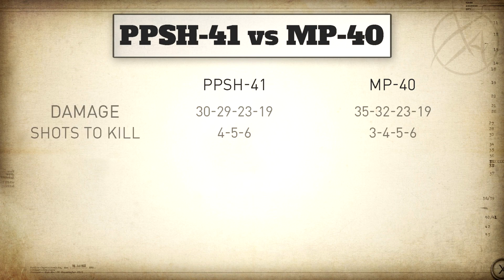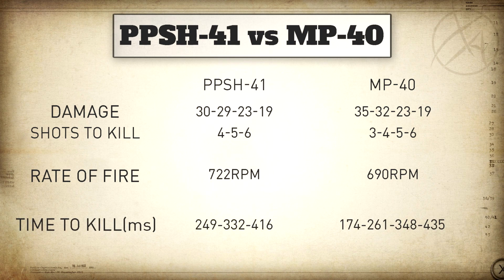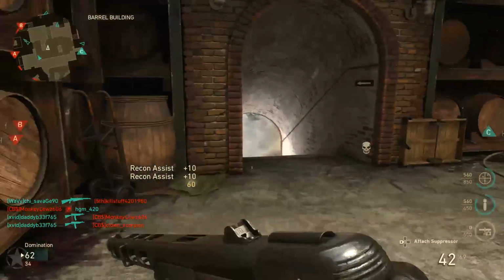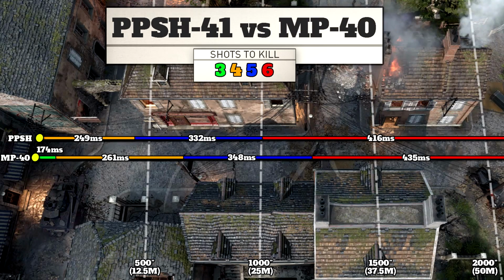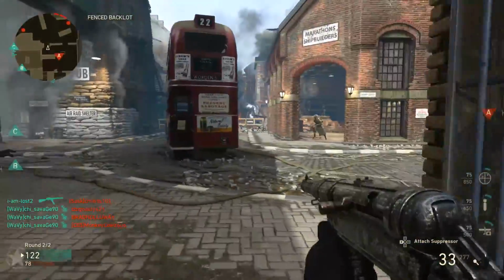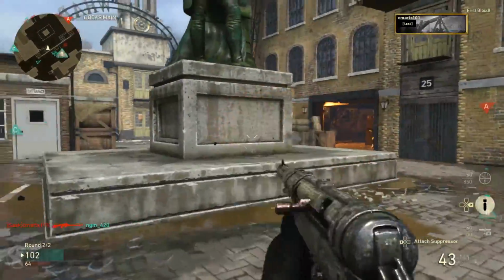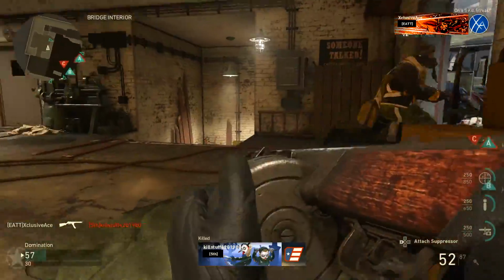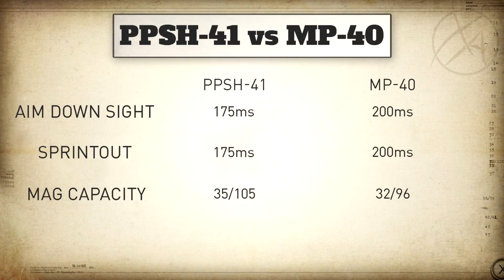PPSH-41 vs MP-40 | What is the Best SMG in CoD WW2?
What's the best SMG in CoD WW2? Today I take a deep look at and compare the stats of the PPSH-41 and the MP-40. Which do you think is best?